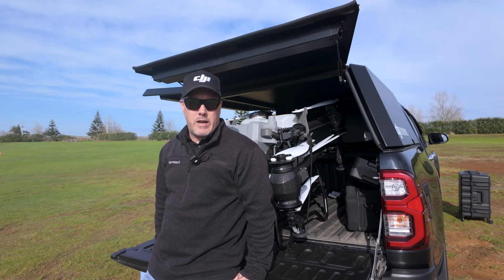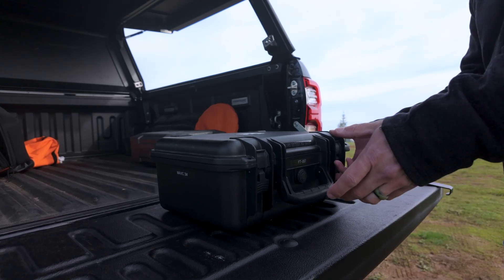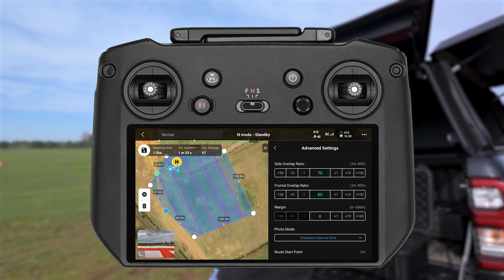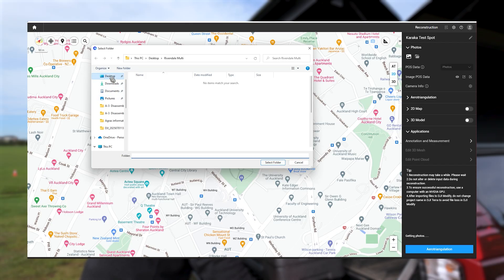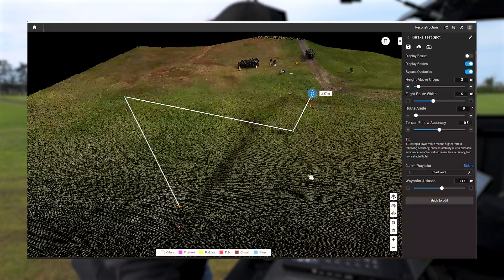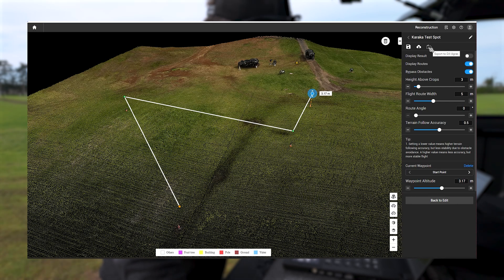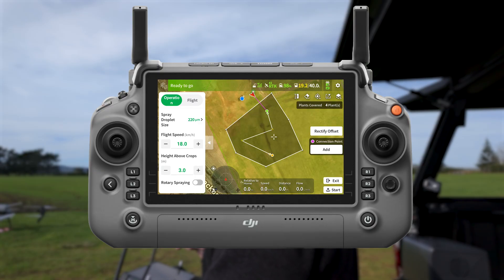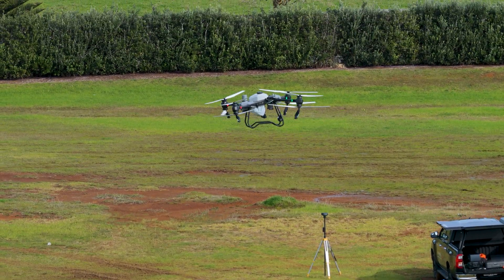DJI Agras Spot Spraying Workflow | Ferntech New Zealand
This video gives a quick look at the DJI spot spraying workflow using the DJI Agras. We run through the key steps — from setting up the D-RTK 2 base station, mapping with the Mavic 3 Multispectral, processing the data in DJI Terra, and planning a spot spraying mission, through to flying it with the DJI Agras.

Chapters:
00:00 Intro
00:29 Setting up a base station
01:44 Mapping with the DJI Mavic 3 Multispectral
05:26 DJI Terra Mission Planning
08:39 DJI Agras spot spraying